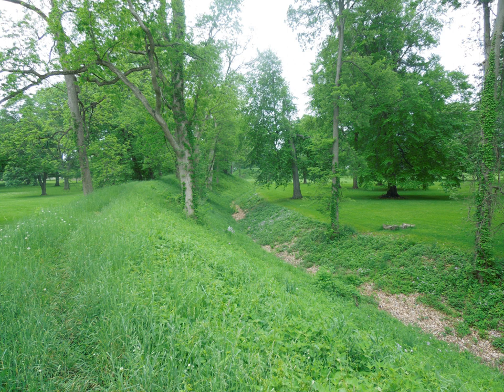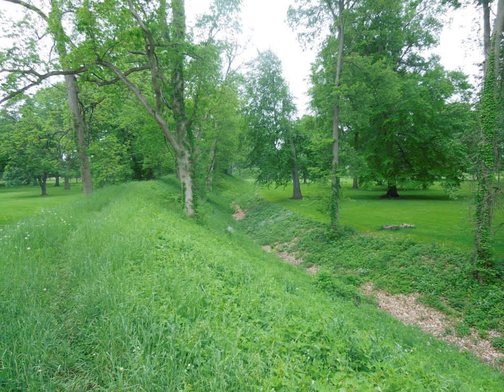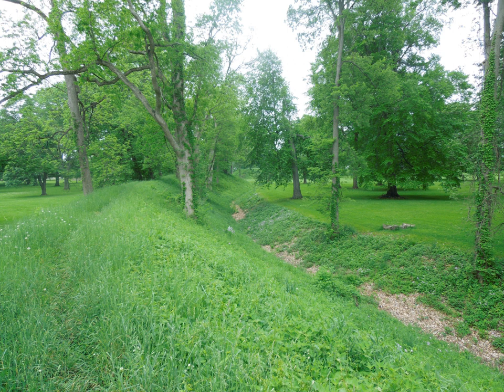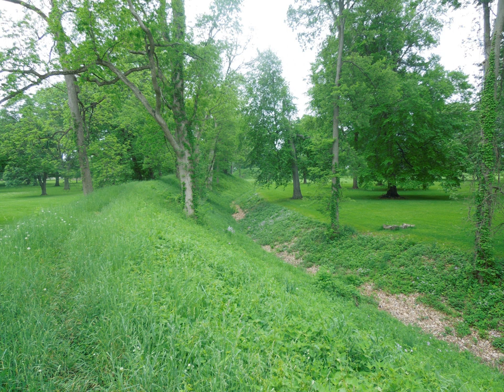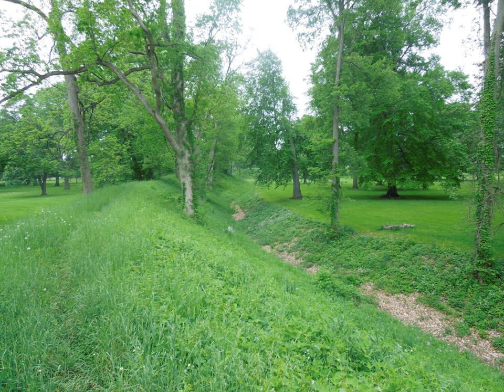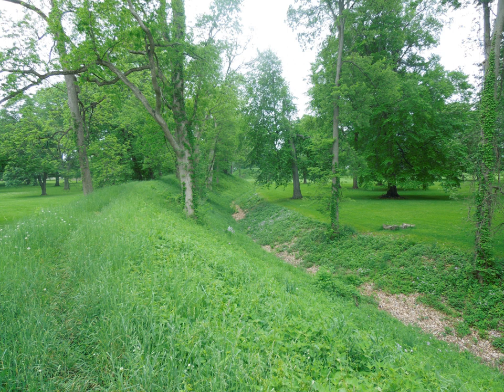Octagon Earthworks | Wikipedia audio article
00:01:08 1 History
00:02:26 2 Great Circle Earthworks
00:03:26 3 Octagon Earthworks
00:05:49 4 Wright Earthworks
00:07:02 5 Gallery
00:07:33 6 See also

- Socrates

SUMMARY
The Newark Earthworks in Newark and Heath, Ohio, consist of three sections of preserved earthworks: the Great Circle Earthworks, the Octagon Earthworks, and the Wright Earthworks. This complex, built by the Hopewell culture between 100 CE and 500 CE, contains the largest earthen enclosures in the world, and was about 3,000 acres in total extent. Less than 10 percent of the total site has been preserved since European-American settlement; this area contains a total of 206 acres (83 ha). It is operated as a state park by the Ohio History Connection.  A designated National Historic Landmark, in 2006 the Newark Earthworks was also designated as the "official prehistoric monument of the State of Ohio."This is part of the Hopewell Ceremonial Earthworks, one of 14 sites nominated in January 2008 by the U.S. Department of the Interior for potential submission by the US to the UNESCO World Heritage List.